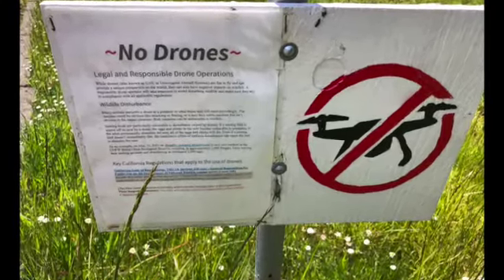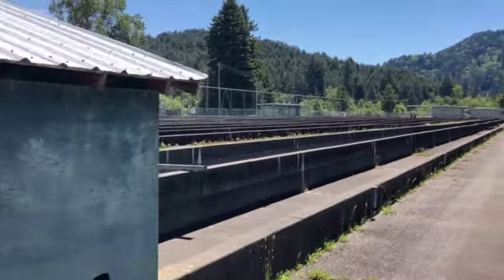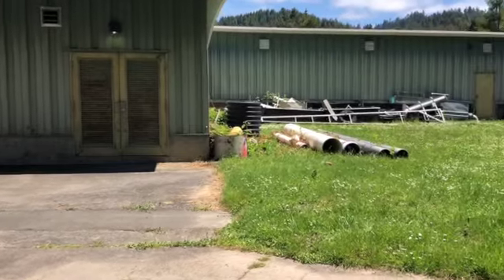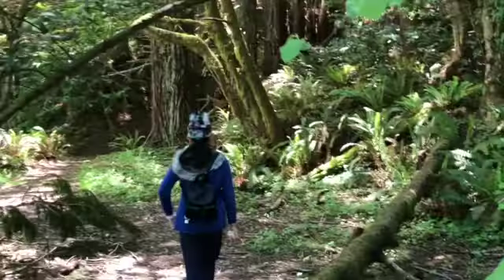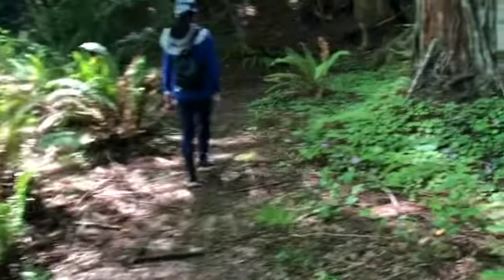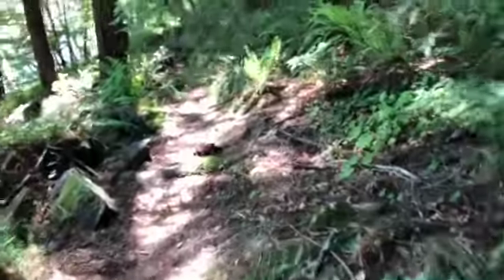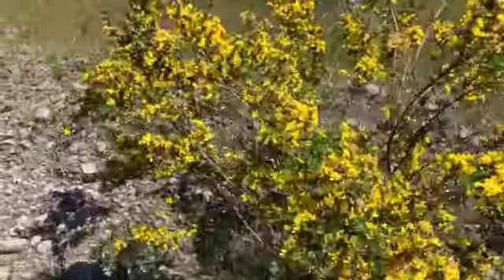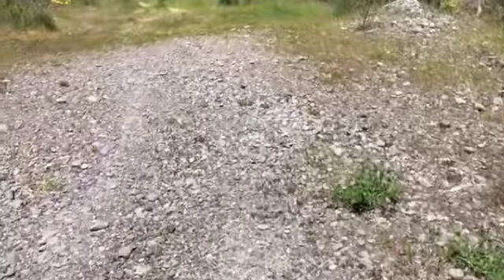Mad River Fish Hatchery in Blue Lake, California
This video is about Mad River Fish Hatchery. It is located near Blue Lake California which is about 6 miles inland from Arcata. The day I filmed it was sunny and warm there while cold and foggy on the coast. Mad River Fish Hatchery was built by the California Department of Fishing Game. Due to the climate change this place was empty and no fish at all. However there's a lot of nice things we saw. First we took the unmaintained trail to the woods that was a rough walk. Then we took a walked to Mad River  which is a beautiful river and full of water with  spectacular views. Due to the high water we couldn't cross the river. Later in the summer the water level goes down and many people come and across the river and hangout on the other side. Overall it was a nice hike and we enjoyed the sun and the river with plenty of benches to sit on. There is no entrance fee but they close at 7 pm. @JohnsRetirementTravelVlog